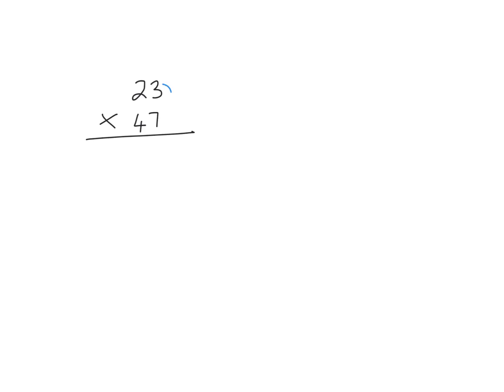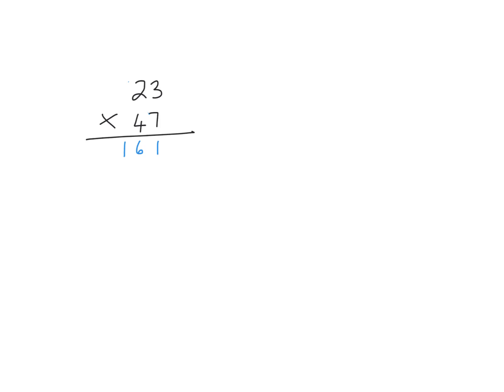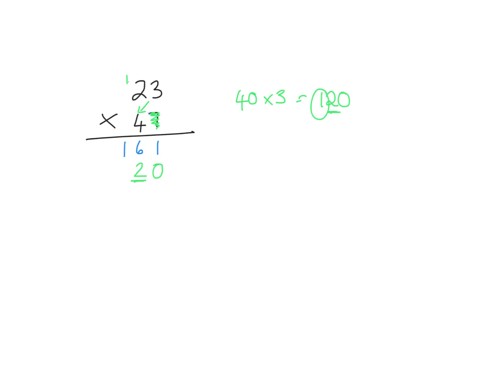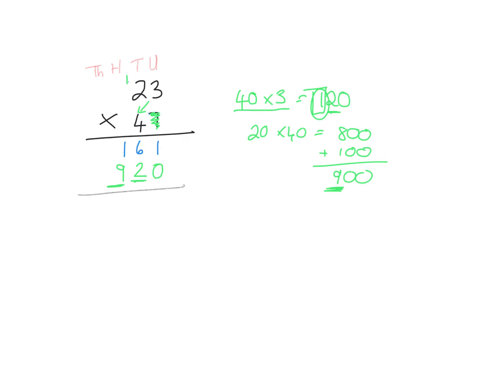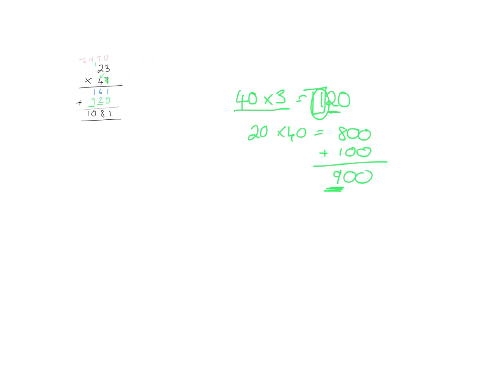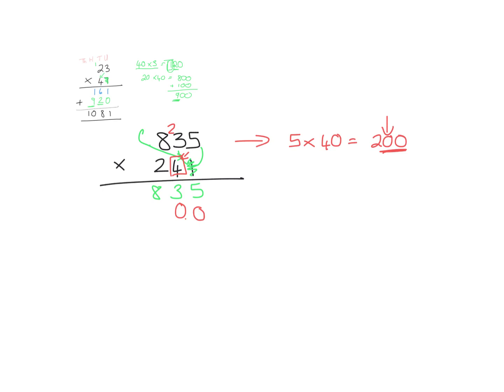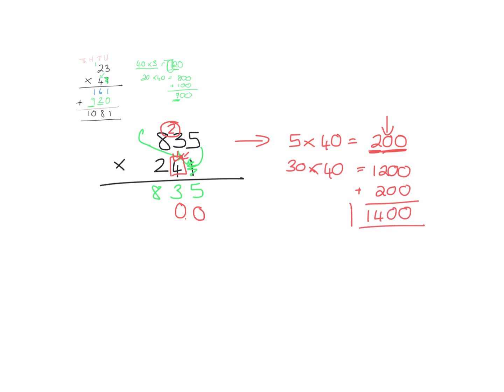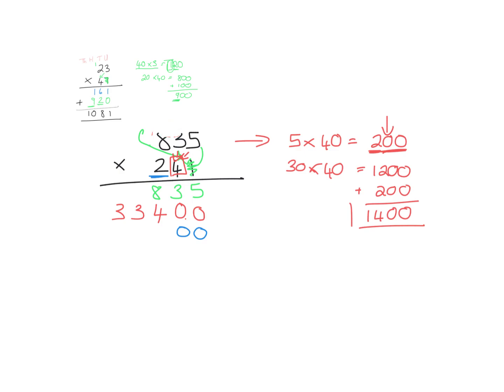Long Multiplication #1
23 x 47 = ?
Watch the demonstration and practice along with it.